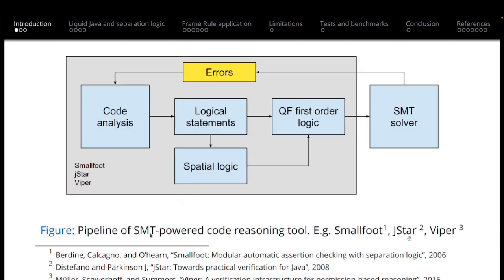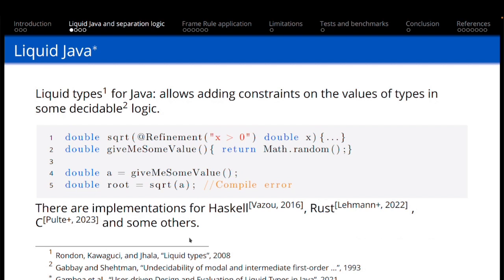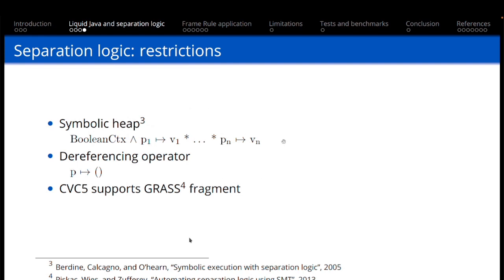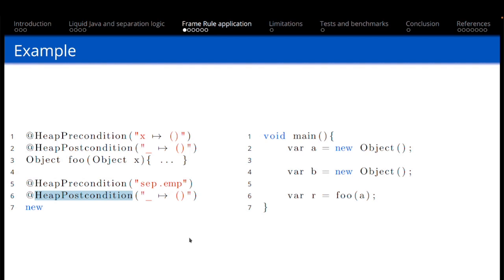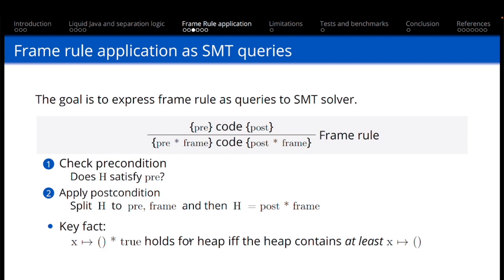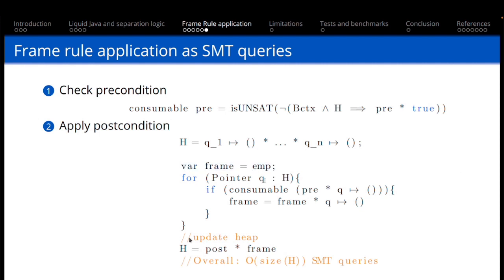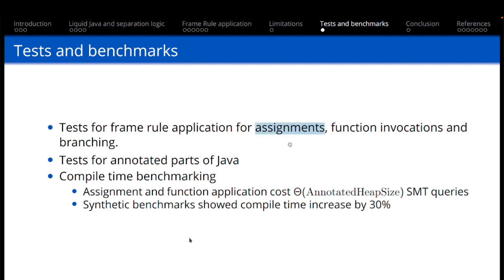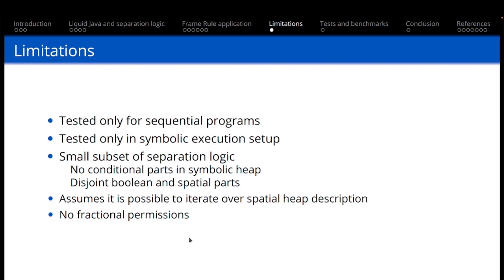[WITS'24] Implementing separation logic using an SMT-backed Frame Rule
Kirill Golubev, Alcides Fonseca

Symbolic execution is a technique frequently used to reason about code. In symbolic execution, an analyzer keeps track of the program state’s logic representation and validates the correctness of state transitions. This verification is usually discharged to SMT solvers as queries to the logical state.
Separation logic is frequently used to express and verify properties of programs with pointers or references. However, most SMT solvers (like Z3) do not support separation logic natively. Recently, the CVC5 SMT solver has introduced support for a decidable fragment of separation logic, which has not yet been integrated into more high-level tools.
This work aims to address this gap, by providing a proof of concept for implementing the Frame Rule using SMT queries to mentioned solver. We conclude that this encoding can simplify the machinery dealing with separation logic, such as that present in tools verifying separation logic with symbolic execution like Smallfoot or GRASShopper.